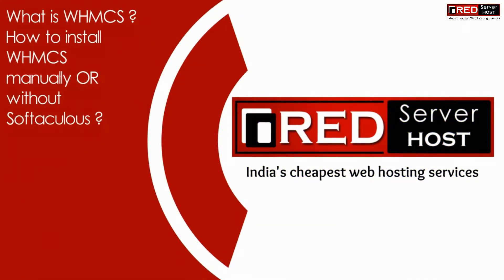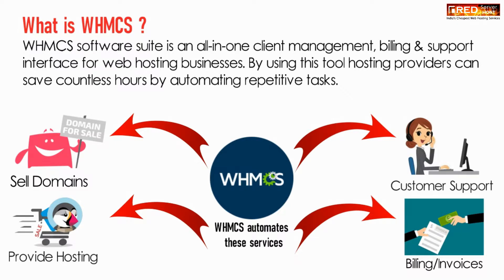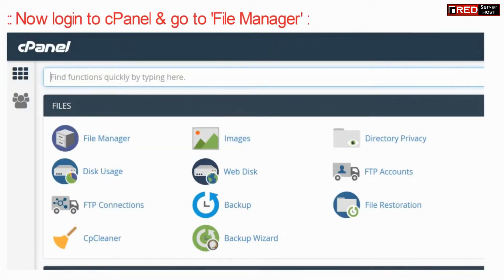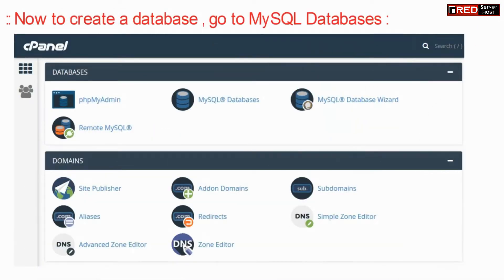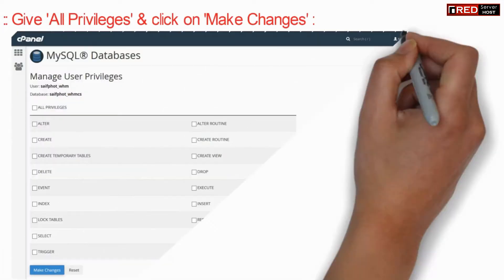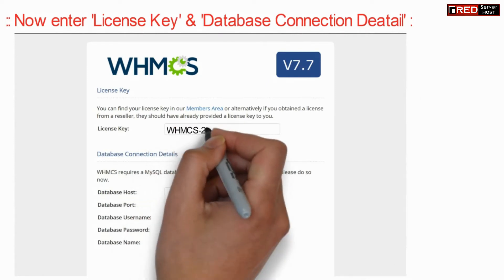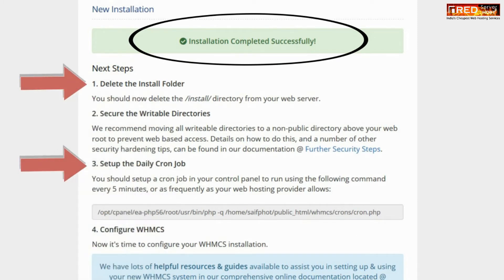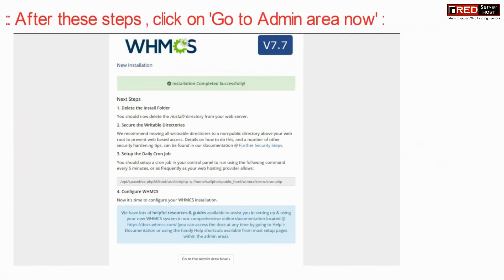How do i Install WHMCS manually?[STEP BY STEP]☑️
Here in this video you will learn about how to install WHMCS without Softaculous.
WHMCS is an all-in-one client management, billing & support solution for online businesses. Handling everything from signup to termination, WHMCS is a powerful automation & support tool. This tutorial explains how to use Softaculous to install a WHMCS application on your site. It takes only few minutes and no advanced skills to have a fully functional WHMCS instance in your hosting account.

How to Install WHMCS manually? [EXPLAINED]

Click on Get Started
Now Purchase any Plan from the given preferences
Click on Checkout

On the Next screen Page fill all the required details like Personal Information, Billing Address etc and generate a password and click on Complete Order.

On the Dashboard screen, Go to Support section and click on Download from the Drag-down

Now Download this whmcs.zip file and save it in your Local PC

    Now Login to your cPanel
    Create a Directory (whmcs) inside your public_html
    Upload the whmcs.zip file inside that Directory
    Now unzip or extract the files to continue

Create The Database

You will need to create a Database and database user in MySQL Database inside cPanel.

Run the Installation Script

Visit the path where you have uploaded whmcs for ex. and run the installation process (replace example.com with your actual domain name, and replace “whmcs” with the directory you placed WHMCS in).
    After reading the WHMCS End User License Agreement, click I Agree to continue.
    The initial setup will perform some checks to ensure you meet the system requirements and permission requirements.
    Click Continue if everything checks out.
    Enter your License Key you received from WHMCS and the database you previously created, then click Continue.
    Enter the details in the form for the administrator account so that you can access and setup your WHMCS installation, then click Complete Setup.

Finishing Up Installation

You can complete the installation process by performing the following:

    In the installation path, delete the install directory.
    Setup your Cron to ensure WHMCS is performing its required scheduled tasks once a day.
        This can be done through cronjob feature inside your cPanel.

Congratulations! WHMCS is now set up.